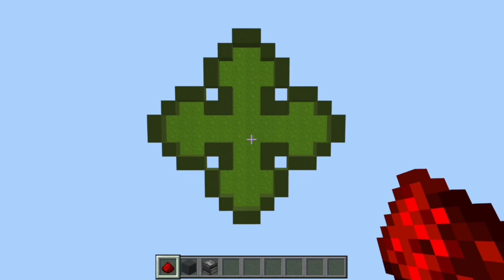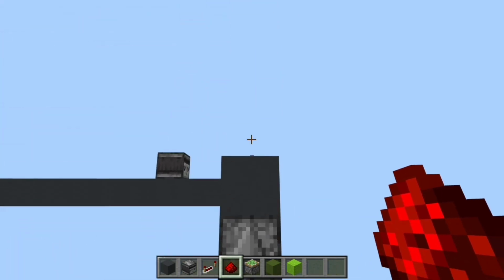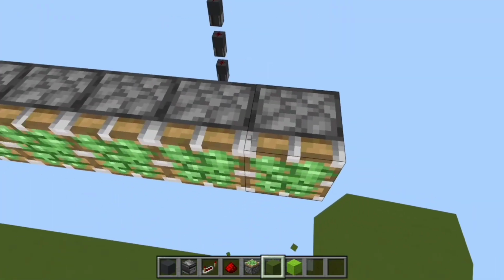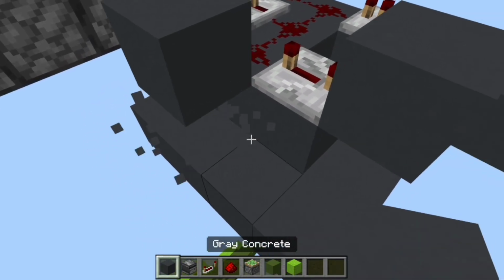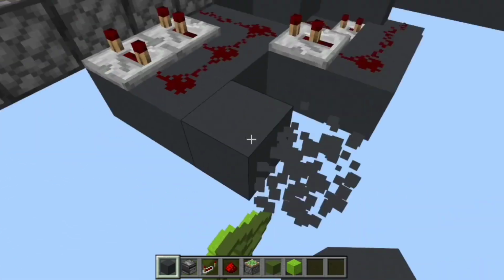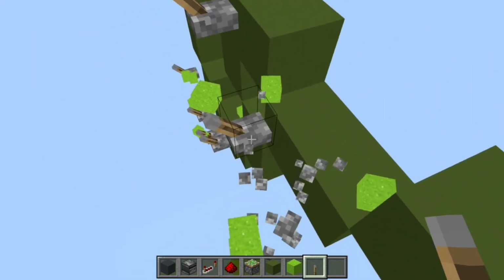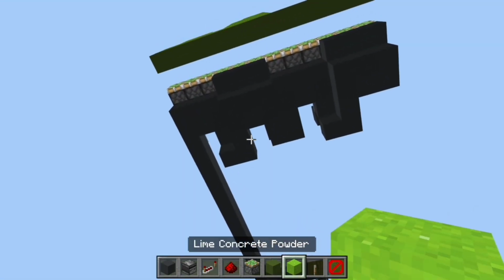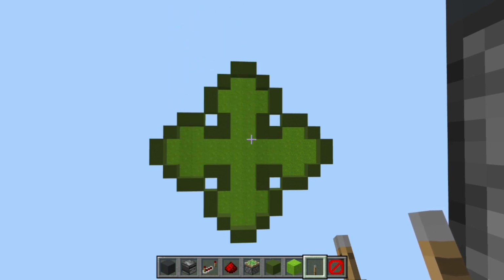St. Patrick's Day Video Tutorial For Minecraft Bedrock